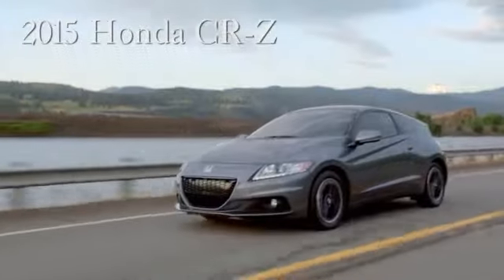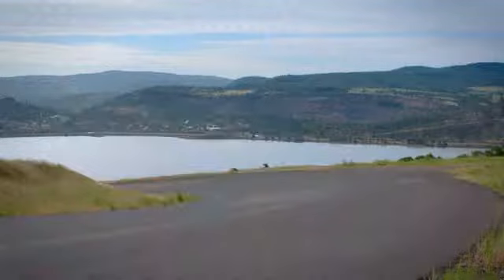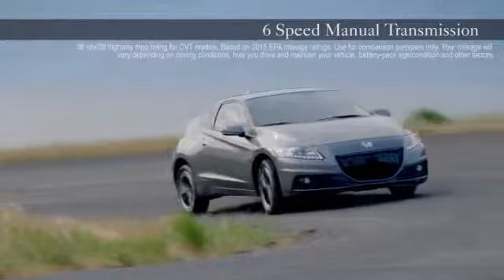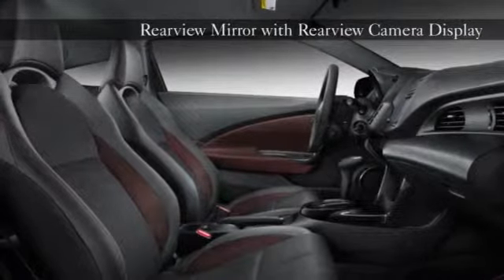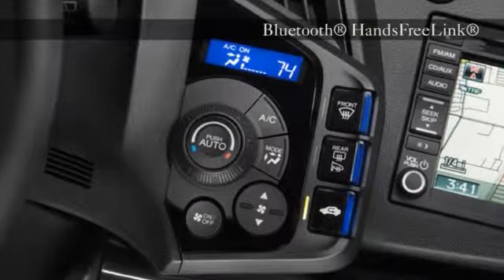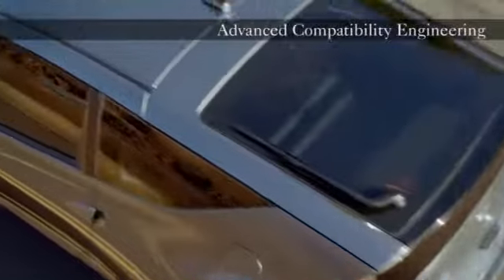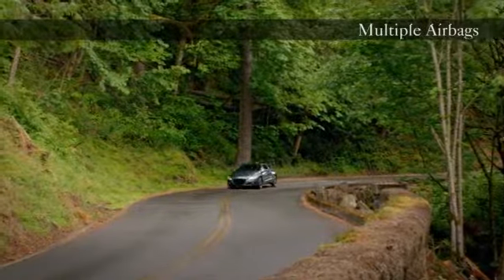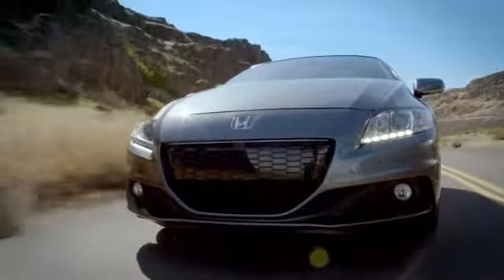New 2015 Honda CR-Z Honda of Fife Puyallup WA Tacoma WA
Honda of Fife Feature Video
4301 20th Street East
Puyallup WA Tacoma WA, 98424

Honda of Fife serves the areas of Fife, Tacoma, Puyallup, Federal Way, Auburn, Sumner, and Bonny Lake WA. Locally and family owned! We have Price Protection Guarantee!We will match any competitive advertised price from a Western Washington Honda dealer for an identicle vehicle within 24 hours of purchase! We are the largest seller of Certified Pre-Owned Hondas from Seattle to Portland. You will not find a better price on a New Honda anywhere! Best Price Period. Please check out and hondaoffife.wordpress.com.